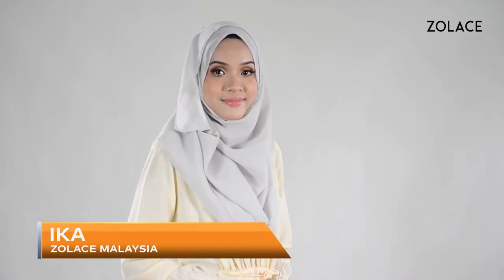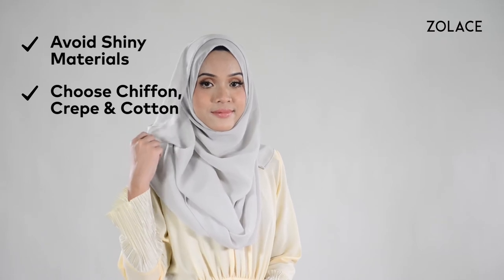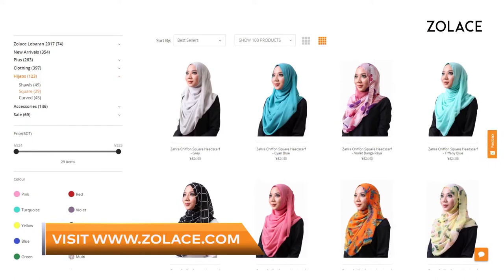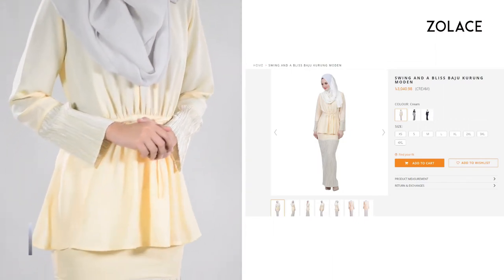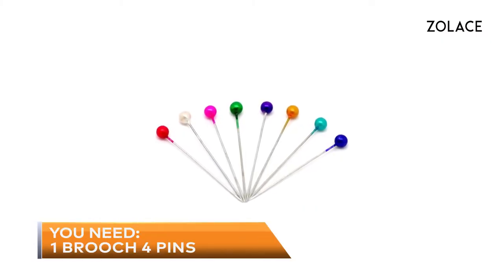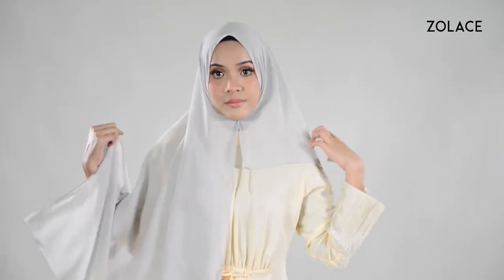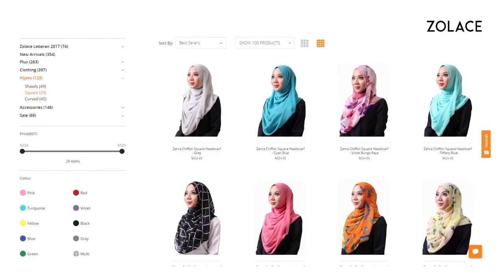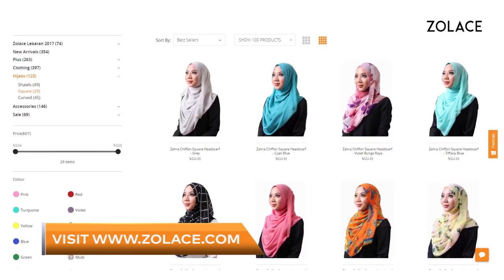Hijab Shawl Tutorial 2017 - How To Achieve A Slim and Small Face With Your Square Headscarf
Video Transcription

Welcome back to another edition of Hijab Friday. My name’s Ika and I’m from Zolace Malaysia. Today we’re doing two everyday shawl looks that makes your face appear slimmer and smaller. Some tips to help achieve this are: avoid shiny shawl fabric and choose chiffon, crepe or cotton, and make sure the fabric can be easily shaped-like the shawl I’m using here, the Zehna Chiffon Square Headscarf in Grey, that you can get on Zolace.com.

To get this entire look, this is our Swing and a Bliss Baju Kurung Moden! It comes in two other colours, eight different sizes, and is a great excuse to treat yourself to a brand new outfit for the weekend. Pick it up on Zolace.com.

To complete this look, we’ve paired it with the Swing and A Bliss Baju Kurung Modern with Zahra Chiffon Square Headscarf

You will need 1 brooch and 4 pins for this look, so grab them, grab your shawl and we’ll get started!

Step 1 :Placing the shawl making one side longer than the other

Place the shawl over you making one side longer than the other. Bring both sides together below your chin and secure with a brooch.

Step 2 : Taking the shawl from the back fold it up to the top of your head

Taking the shawl from the back, loosely fold it up to the top of your head.

Step 3 :Pin both sides

Pin to secure it on both sides.

Step 4: Take the long side wrap it up over your head

Now take the long hanging front piece, and wrap it up and over your head, using a pin to keep it in place. Now at this point, this can be the final look.

Step 5:Take the remaining short side and move it under the front of you

For the second style, just take the excess shawl on the right side, and pin it around on your back.

Final Look:

And that’s it you’re done! Our chiffon headscarf is famous for being easy to style.